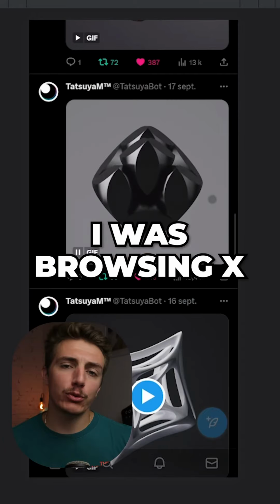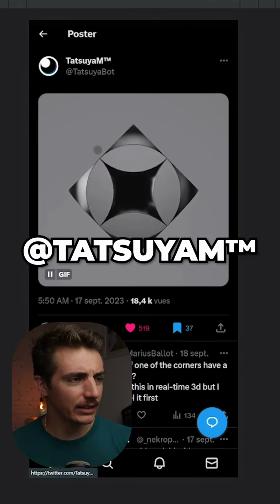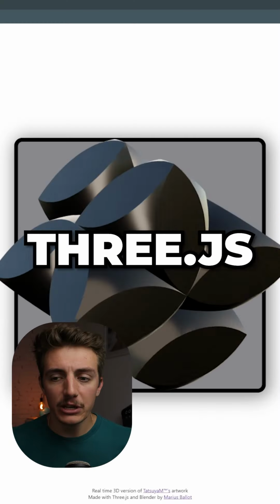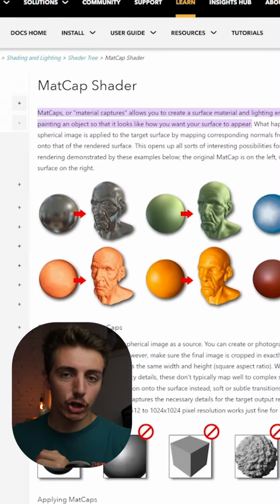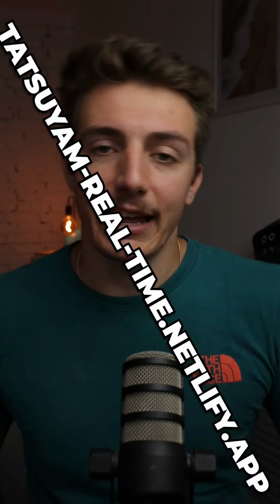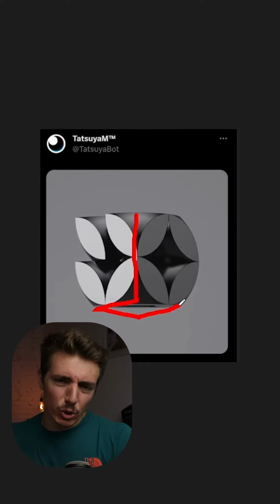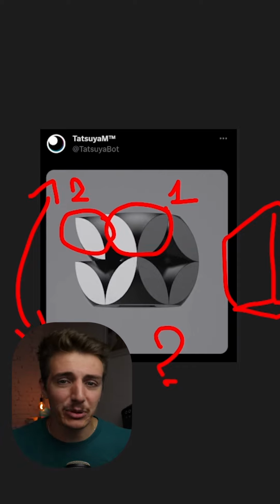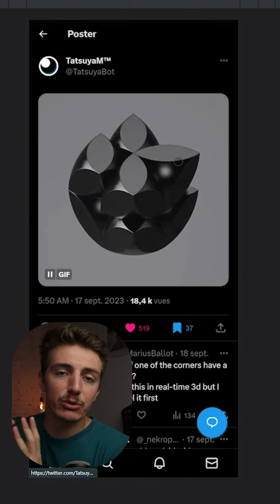🎨 Unlocking 3D Art Magic! 🚀